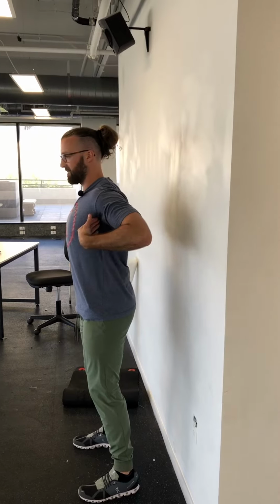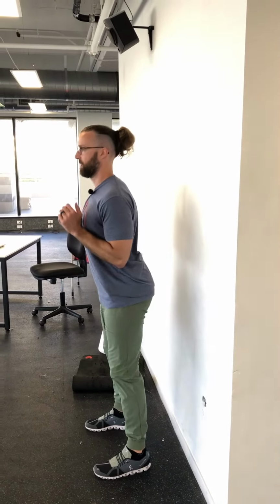Hip Hinge - Standing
Advancing upon our previous video on hip hinging here is a great way to work on this motion in a more functional standing position and challenge your ability to displace your hips backward and maintain a neutral spine